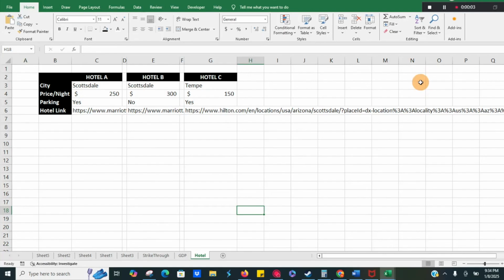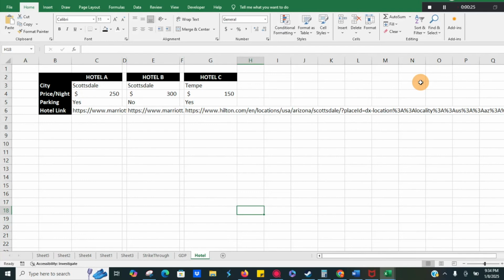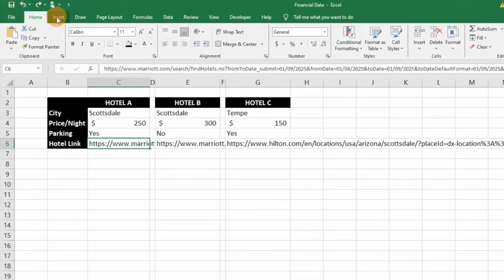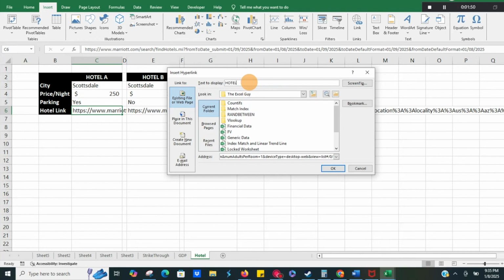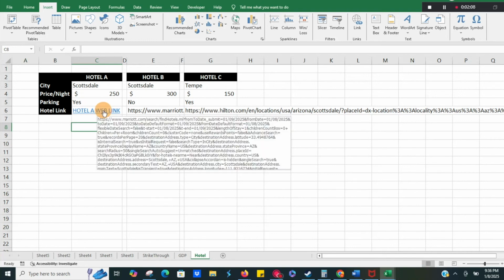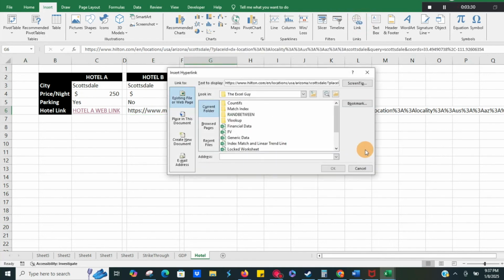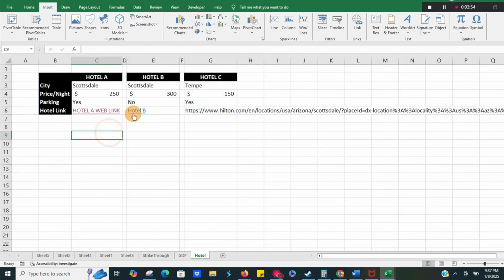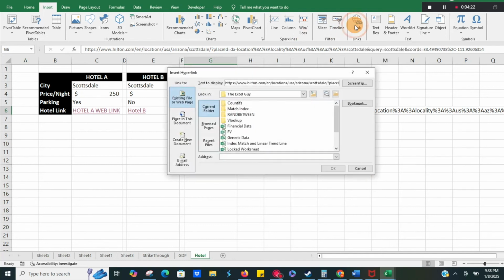How to insert, shorten or rename a hyperlink URL in Excel video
Today I will show you how to edit, insert, shorten, or rename a hyperlink URL in Excel. Please let me know if you have any questions.  We cannot be held liable for any problems or issues.  We would be happy to answer any questions you may have.  Please request videos you would like to see or videos that might be helpful to you.